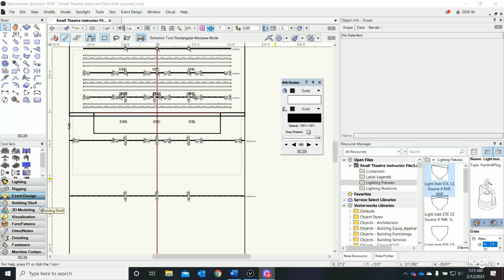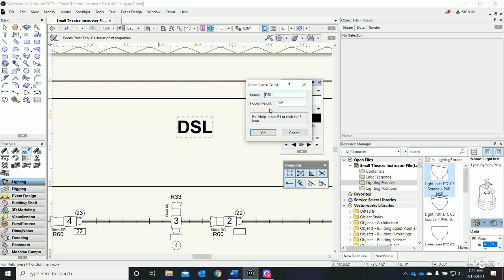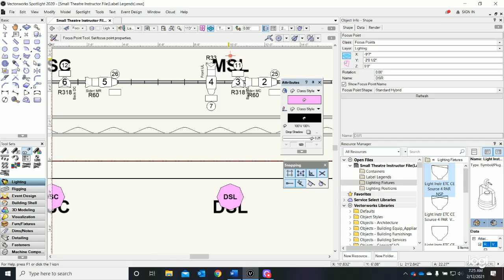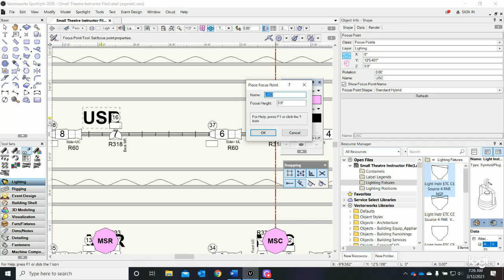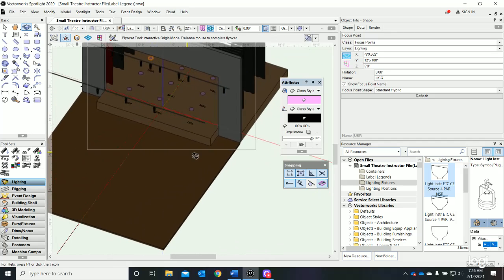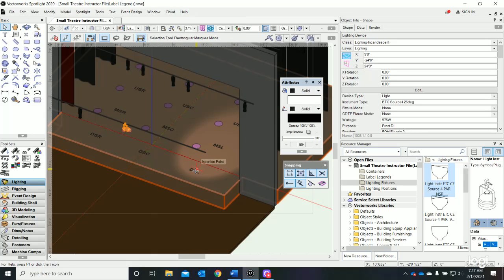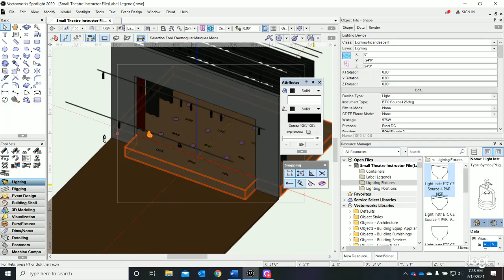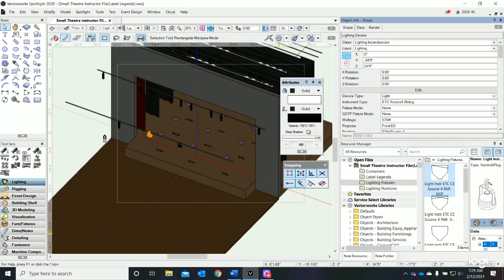VW Focus Points pt2 Inserting and Assigning